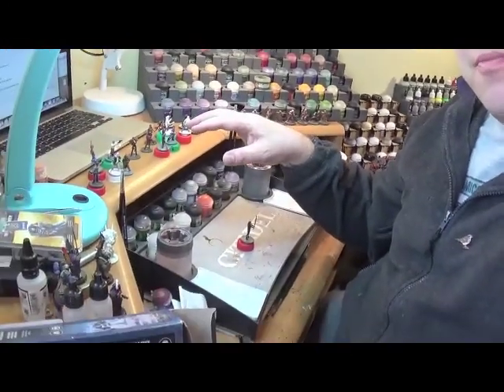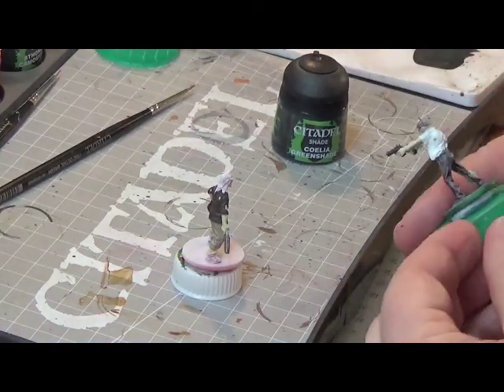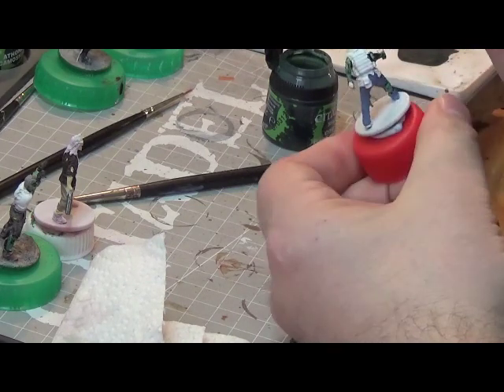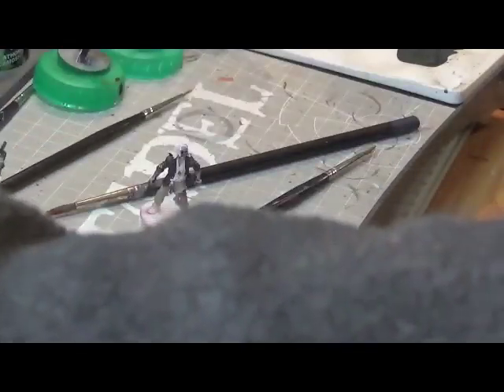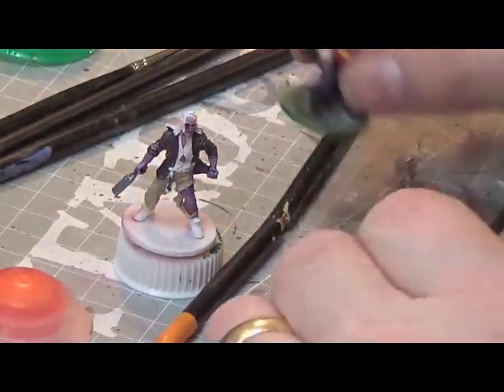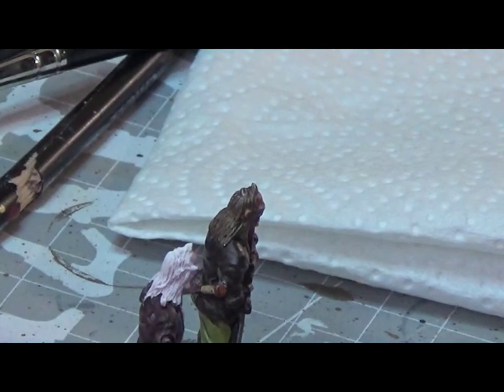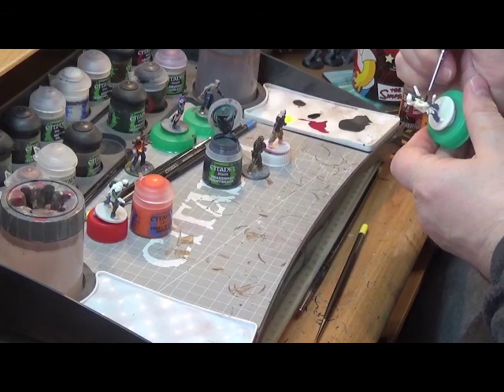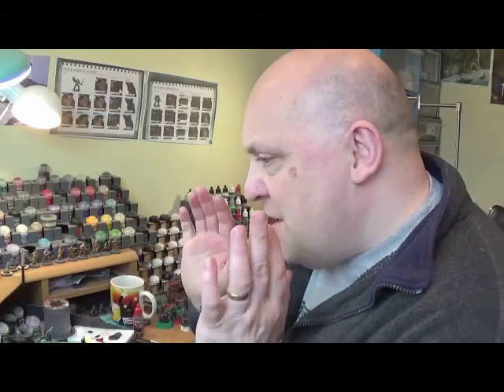On the bench with Pete 15 Toxic City Mall Zombicide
Pressing ahead with my Toxic City Mall survivors and Zombivores.